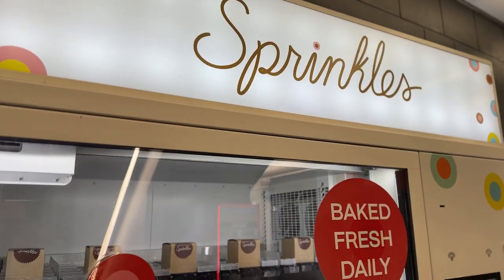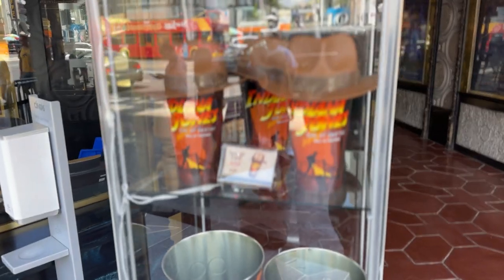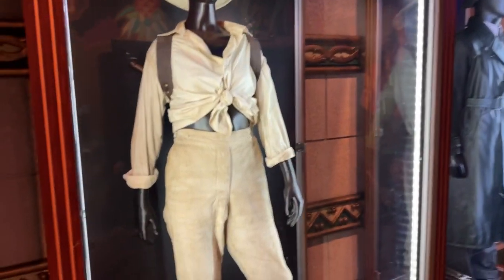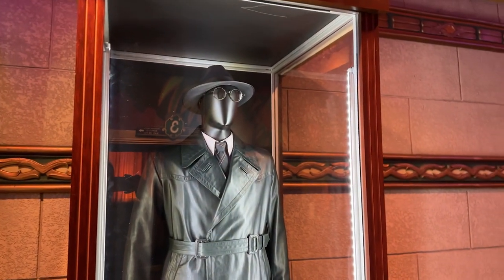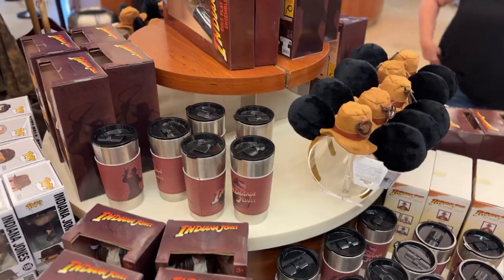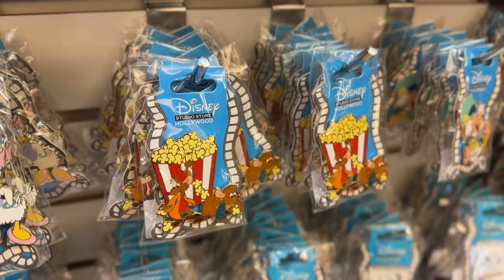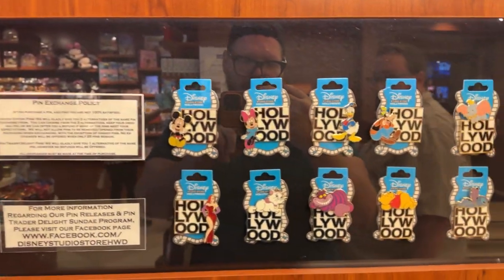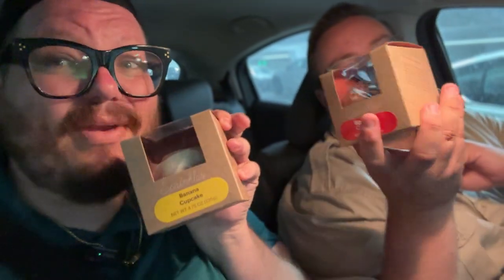Indiana Jones and the Dial of Destiny at the El Capitan Theatre | Tour & Review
That's not a theme park--what's going on?! Go beyond the turnstile with us to a non-parks experience as we go to a showing of Indiana Jones and the Dial of Destiny at the El Capitan Theatre in Hollywood! We'll go through the costumes, props, and other unique experiences before the film, talk about our thoughts, take a tour of the El Cap and the Disney Store next door. Come on, Short Round!

0:00 Introduction
1:05 Getting to the El Capitan
4:07 Walk of Fame and Indiana Jones Windows
4:56 Getting Tickets and Snacks
5:58 Costumes and Photo Ops
7:42 Pre-Show Organ and Curtain Show
11:26 Screen-used Indy Props
13:22 Disney Studio Store Tour
18:25 Indiana Jones Movie Review